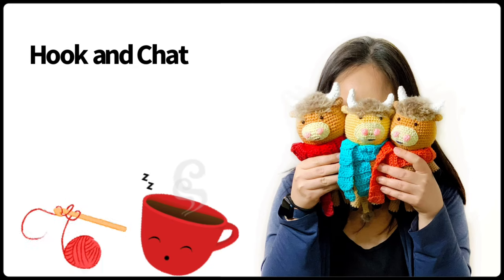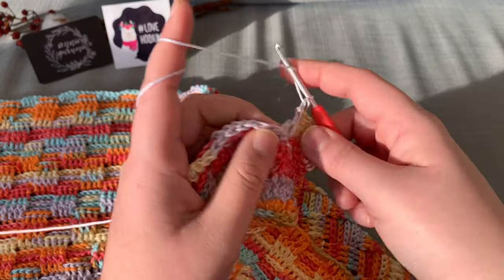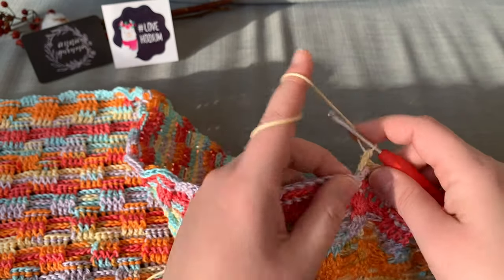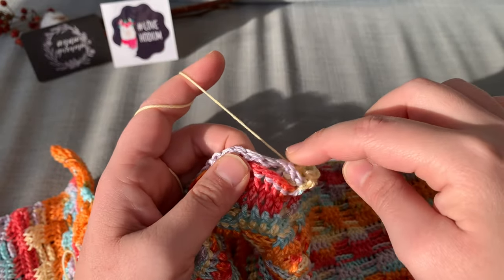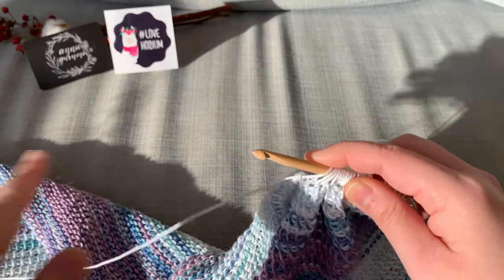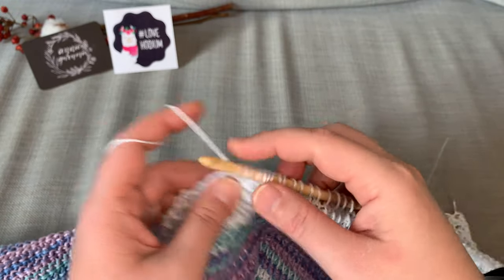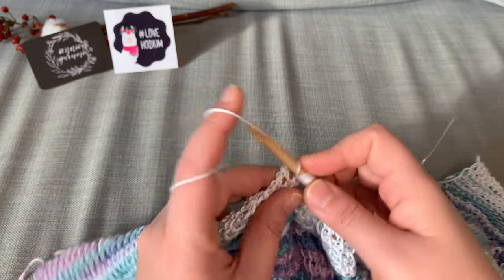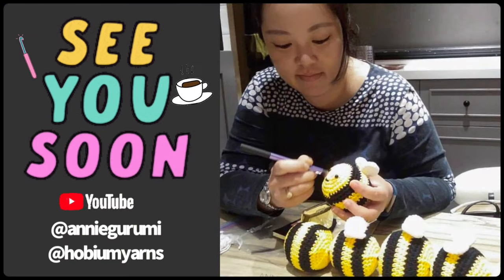Hook and Chat by Anniegurumi: Week 3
Hello everyone! Hook and Chat with Anniegurumi's third episode is here! Every Friday we'll share one episode of Annie making amazing friendship blankets to gift to her lovely friends. Stick with us to learn how to make blankets with different stitches, learn some tips and accompany Annie while yo do your own knitting or crocheting projects! Do not forget to check Annie's Youtube channel  @anniegurumi too.